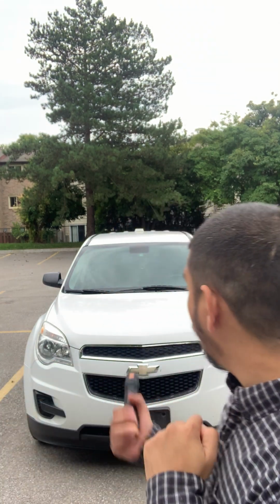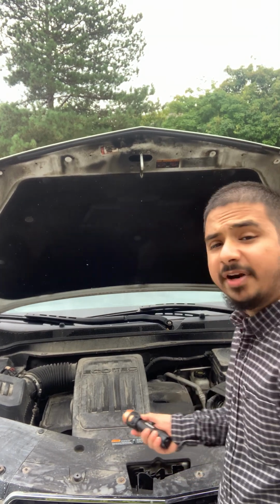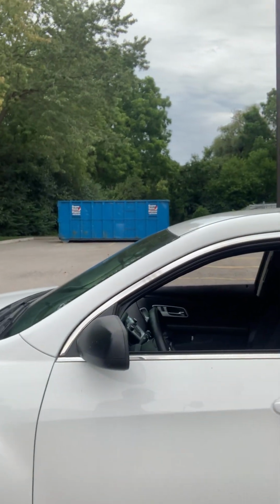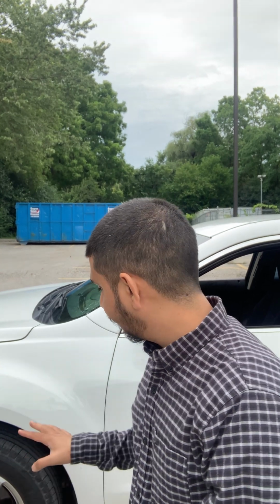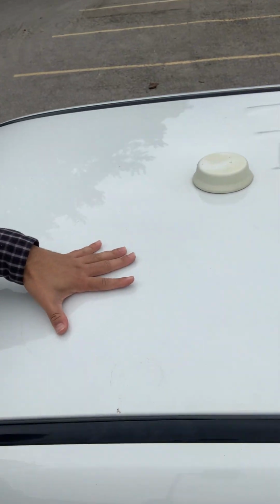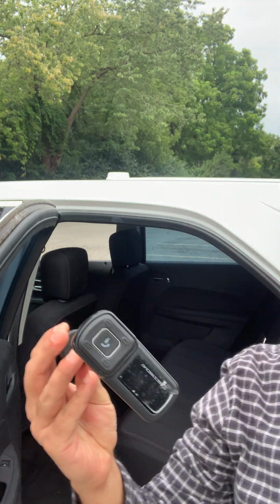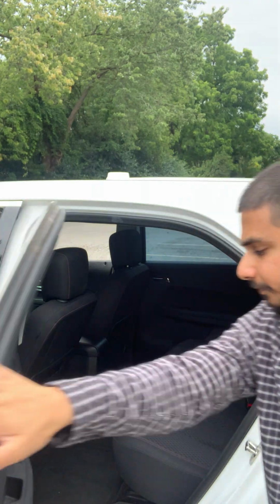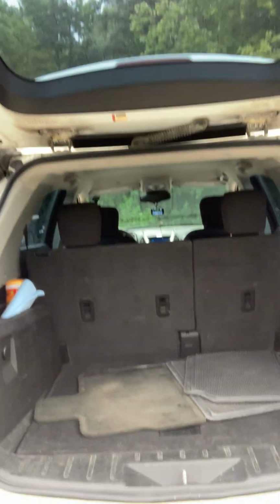Was this car a undercover or chase?